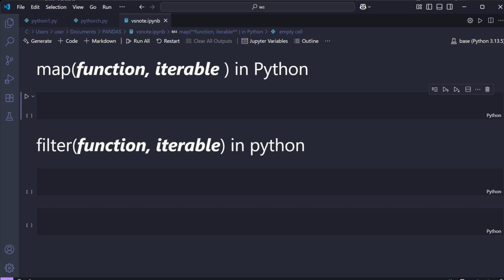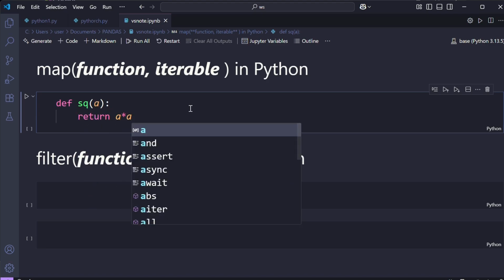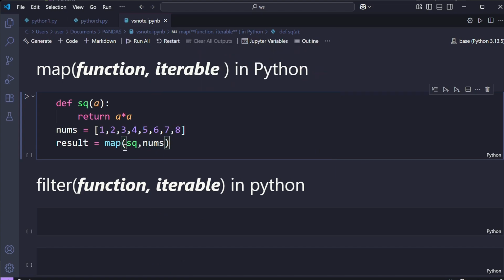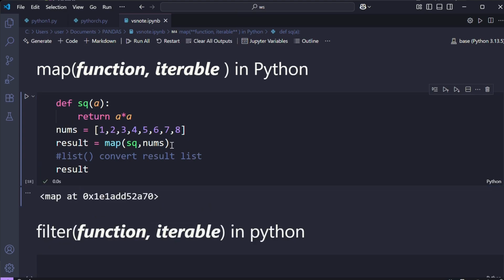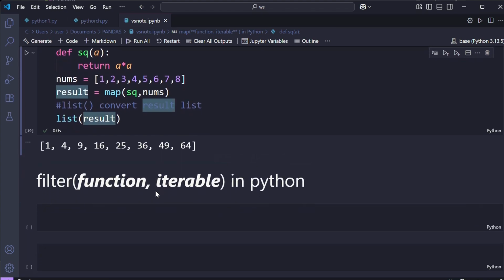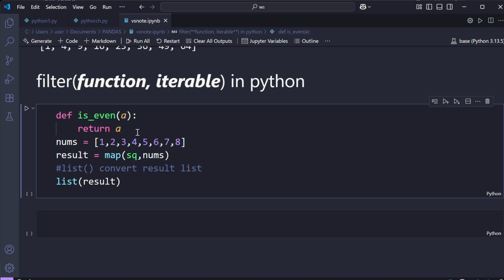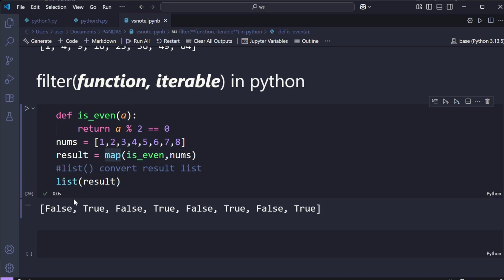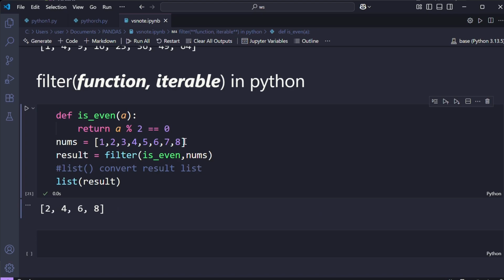Why Every Python Coder Should Know These 2 Functions(map & filter)